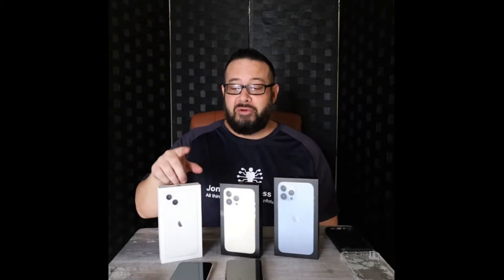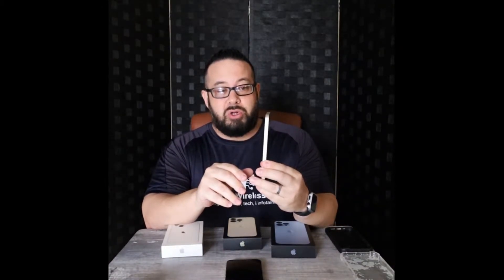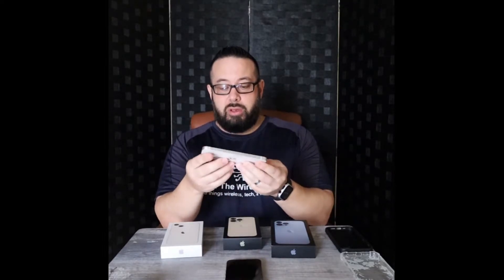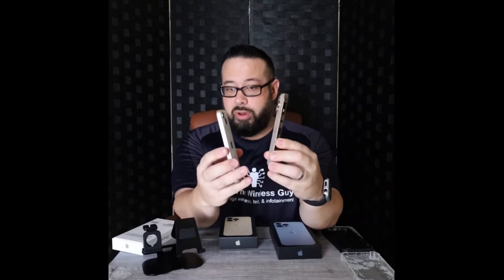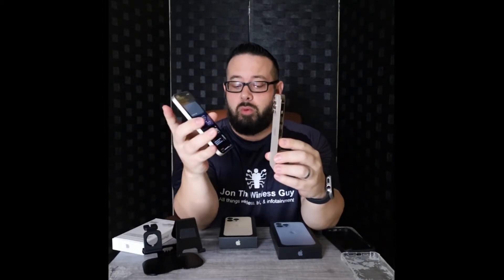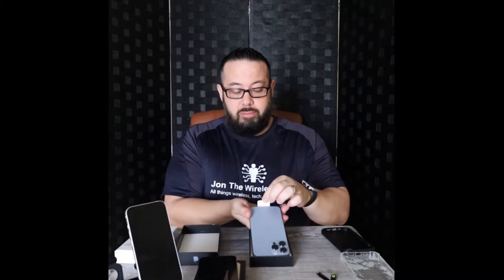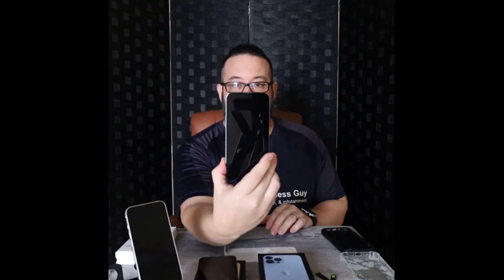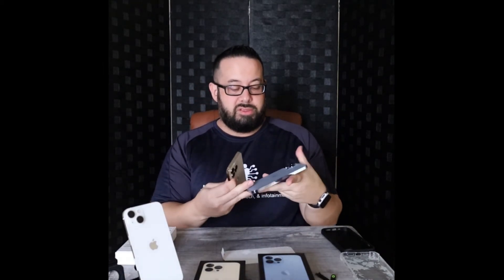📲 iPhone 13, Pro & Pro Max Unboxing 📦 The Quick Rundown!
We unbox the iPhone 13, Pro and Pro Max iPhones! Have your new iPhone 13? What do you like most about it? What could be better?